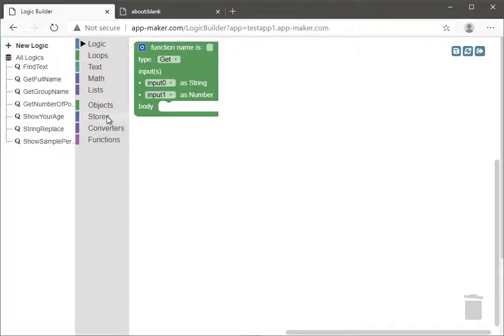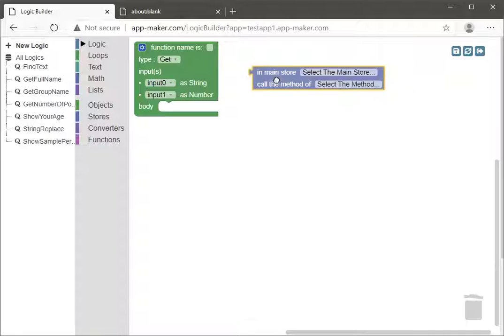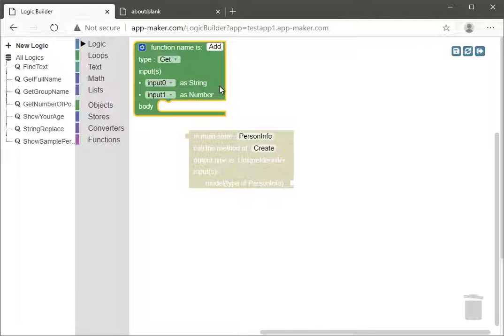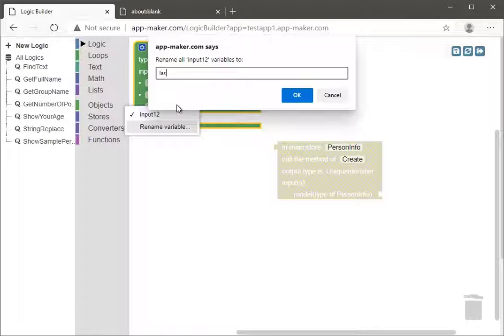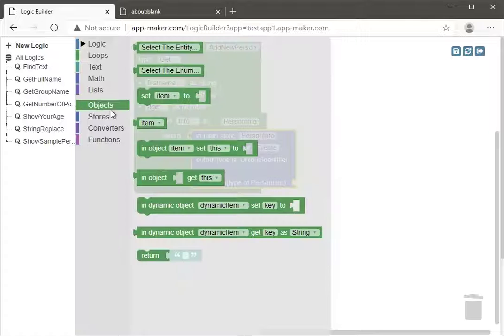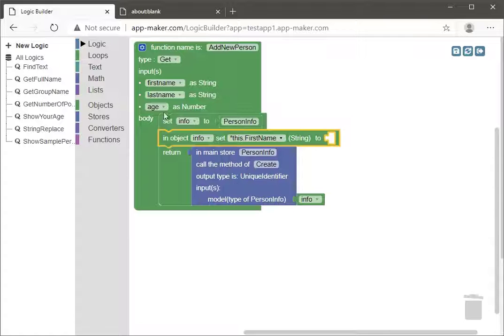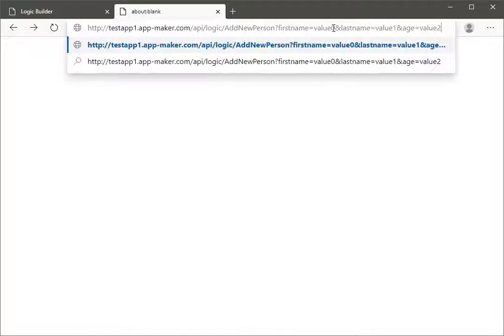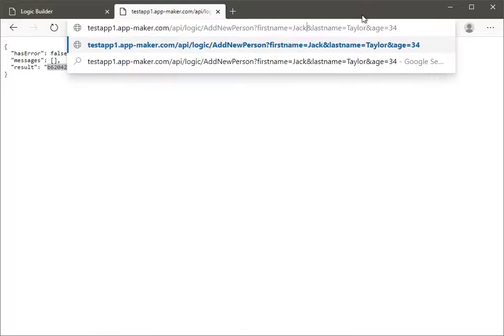Inserting Records Into Data Stores (Database)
First, we create entities, then we insert them into the data store (ie database) by using the Create Block as seen here.